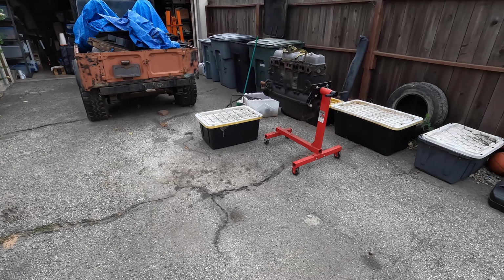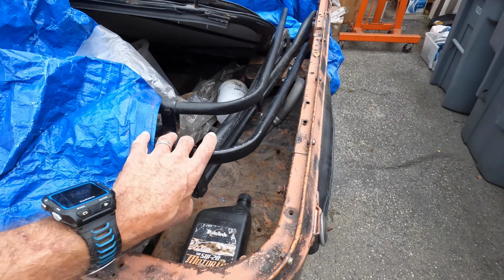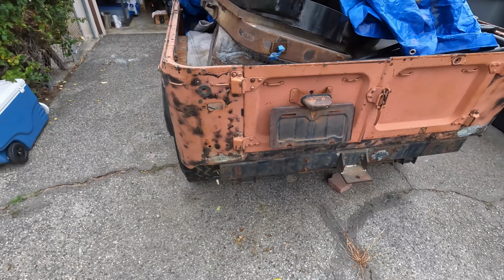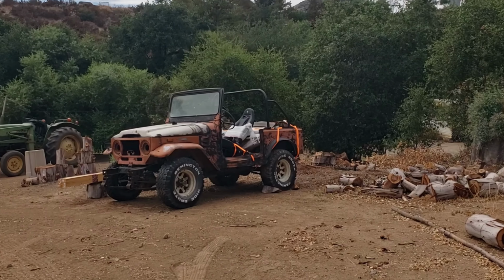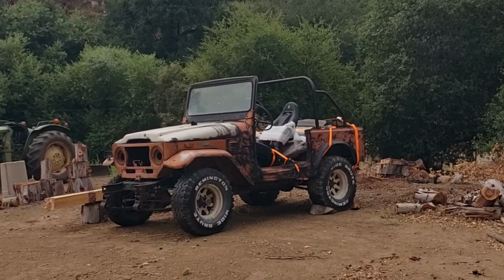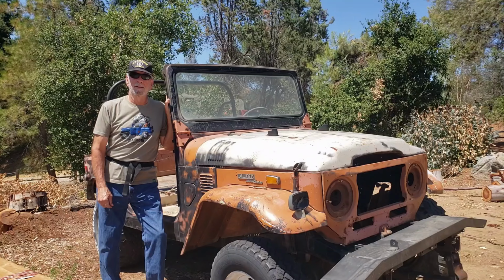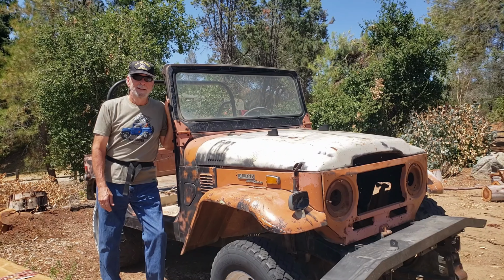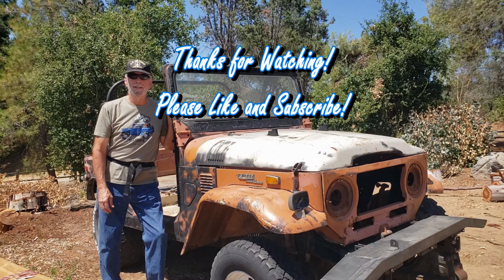New Addition! My 5th Land Cruiser! (Own 2 currently) 1973 FJ40.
This is the recap of the trip to the LA area to pick this up and bring it to its new home.